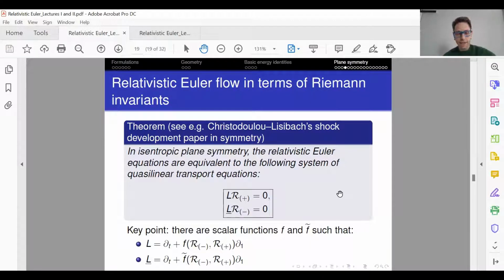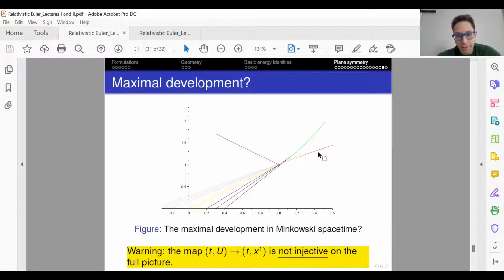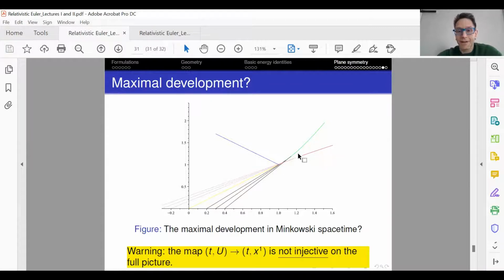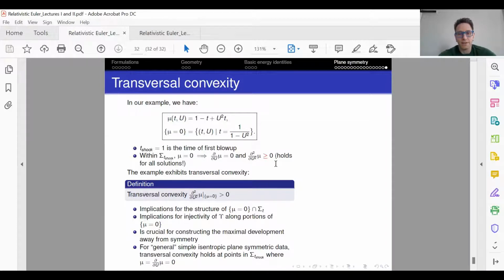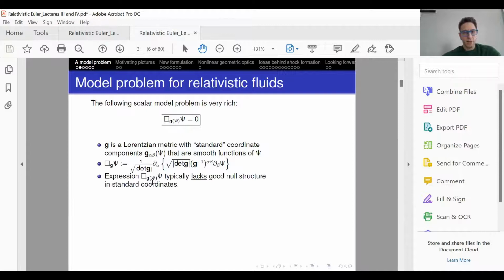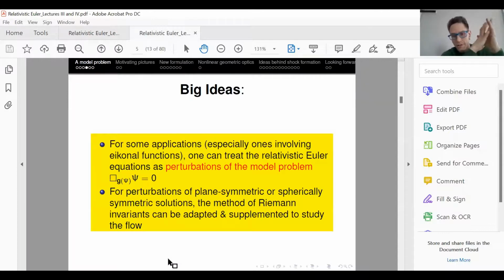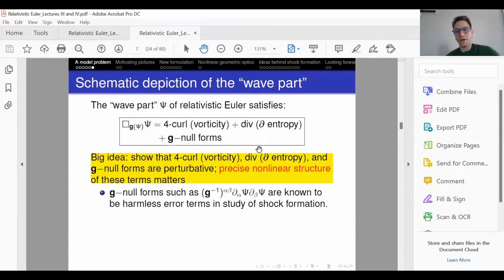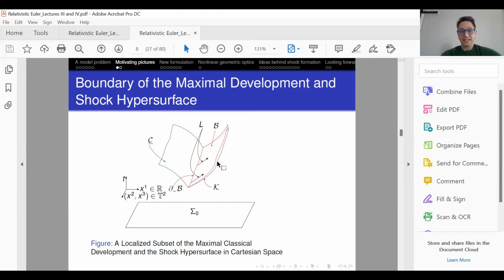Jared Speck - The Relativistic Euler Equations: Remarkable Structures and Applications Lecture III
This talk was part of the Spring School on "Mathematical Perspectives of Gravitation beyond the Vacuum Regime" held at the ESI February 7 to 11, 2022.

The main aim of the programme is to drive progress by connecting researchers working on different matter models and by advertising open problems that can serve as an entry point for researchers from other areas. In particular, we want to bring together people who work on {different types of }relativistic matter with {each other and with }those who work on non-relativistic matter. We believe large benefits are to be gained from increased interactions that would hopefully lead to exchanges of ideas and techniques that could be used to spur progress on outstanding problems in both areas.

The programme is supported by the Faculty of Physics of the University of Vienna and Chalmers University of Technology.